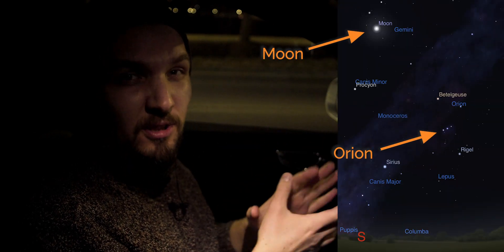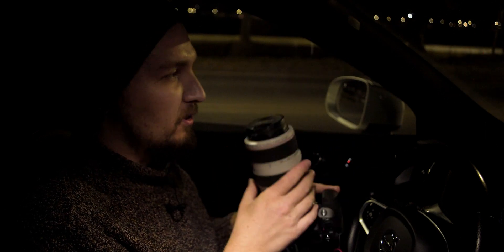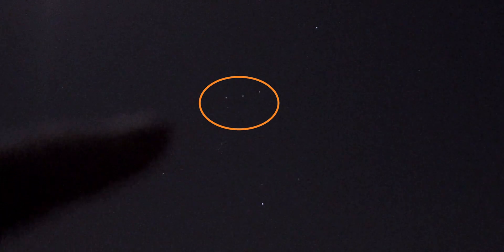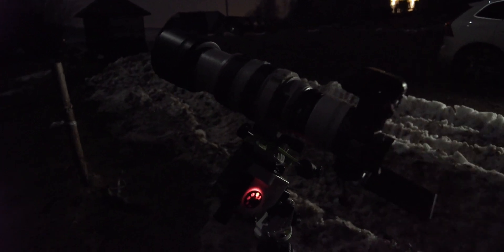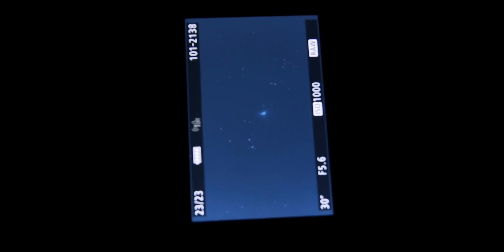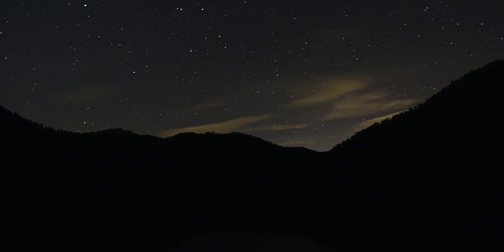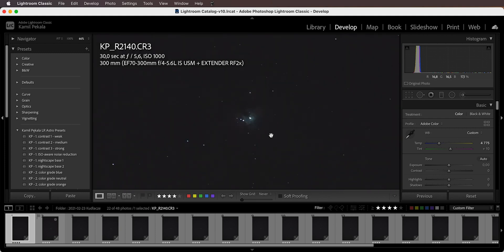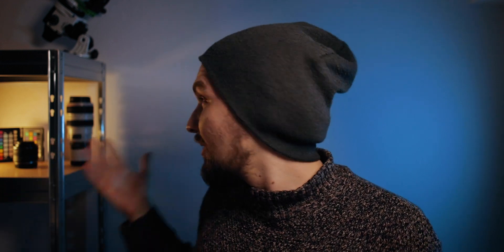Photographing Orion Nebula M42 under an almost full moon - possible? Nighttime vlog with Sony a7s II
Full moon on the night sky usually causes problems with deep sky astrophotography but it doesn't make it impossible. In this nighttime vlog show with a Sony a7s II I attempt to photograph the M42 Orion Nebula despite an almost full moon in the sky. Is it worth it in such conditions? By the end of the video you can decide for yourself by judging the image that I ended up with.

GEAR I USED IN THE VIDEO:
► (Amazon) - Canon EOS R - camera used to shoot the night sky
► (Amazon) - Canon EF 70-300mm f/4-5.6L IS USM - lens I used to photograph the Orion nebula
► (Amazon) - Sky-Watcher Star Adventurer - astrophotography tracking mount I use
► (Amazon) - Pixel TC-252 - my external interval timer
► (Amazon) - 2x focal length extender
► (Amazon) - Sony a7s II - camera I used to record the vlog

► (Amazon) - Rode SmartLav+
► (Amazon) - Joby Micro Stand (tiny tripod - super handy)

OTHER VIDEOS OF MINE:
- Polar alignment corrections WITH ROTATED RETICLE when already pointed at the target